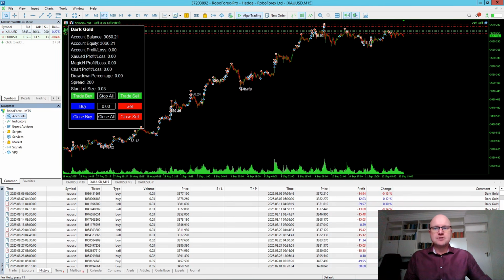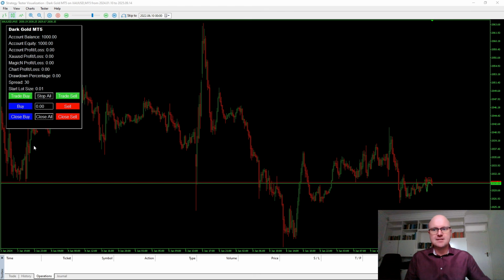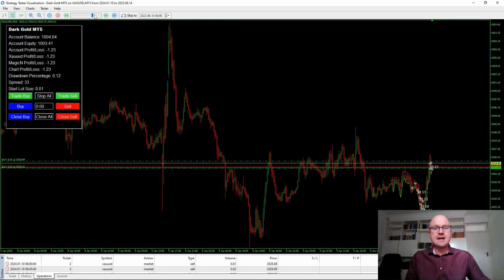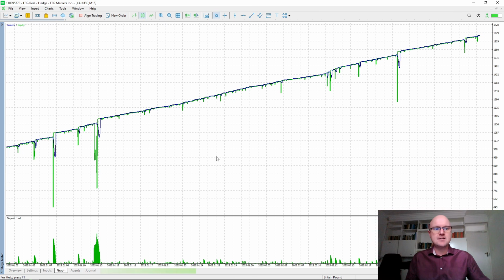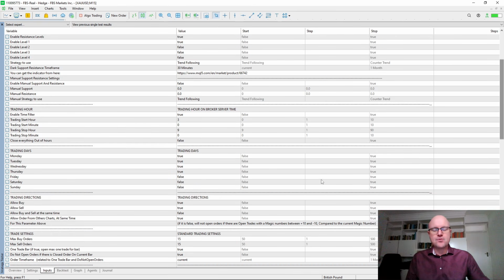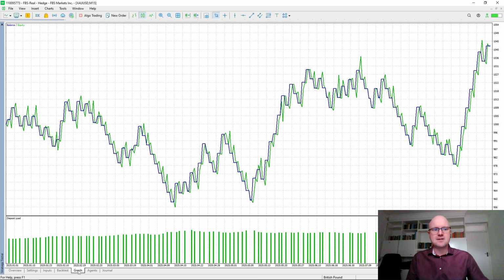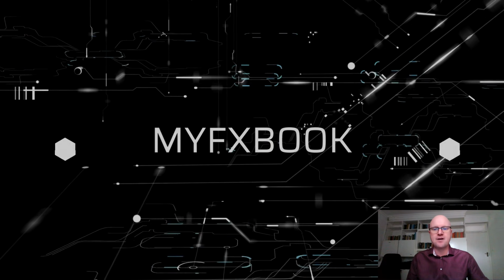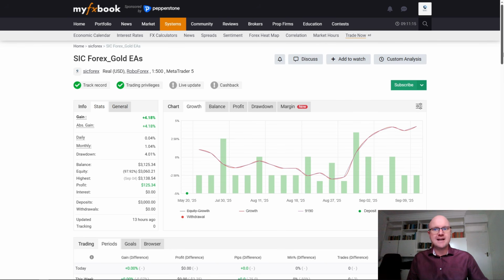Trading XAU/USD with Dark Gold EA – Conservative Strategy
In this tutorial, I take you through my latest approach for running the Dark Gold EA on XAU/USD, also known as spot gold, using the 15-minute chart. Dark Gold is a dynamic scalping Expert Advisor designed to capture quick moves across Forex, crypto, and metals markets. This walkthrough highlights how the EA makes use of the Dark Support Resistance indicator to identify key trading zones and operate as a trend-following strategy.

We start by looking at the default configuration and then compare it with my updated settings that have been live since July 2025. The default version relies on martingale and grid trading, which can create sharp drawdowns and even risk blowing accounts. I demonstrate these equity curve spikes and explain why I no longer recommend leaving it on default. Instead, I introduce a more conservative configuration where every trade has a stop-loss and take-profit, ensuring that no position relies on unchecked cost averaging.

This set-file uses specific session filters, trades only between defined hours, avoids high-impact news events, and is compliant with FIFO rules, making it suitable for funded accounts. Disabling grid trading and adding an indicator-based closure mechanism creates a healthier equity curve with reduced drawdown. My own performance results so far show a profit factor above 1.6 with a win rate below 50%, but a stronger average win size compared to losses—proof that proper risk-to-reward management makes the difference.

Dark Gold EA remains highly customisable, giving traders flexibility to adjust levels, timeframes, and aggressiveness. I also share where you can obtain this Expert Advisor directly from the Algo developer’s site, along with access to related bots such as Dark Titan, Dark Algo, and Dark Nova. Each purchase includes lifetime updates and the Dark Support Resistance indicator, helping you visualise how this strategy works in real markets.

If you’d like to follow the results live, my account is tracked on Myfxbook where you can see transparent performance and updated statistics. Whether you are exploring automated trading for the first time, or seeking an EA that can scale responsibly without martingale risk, this video offers a clear overview of how Dark Gold EA can fit into your portfolio.

I’d love to hear your own experiences with Dark Gold EA in the comments—whether on demo, live, or funded accounts. If there are other bots you’d like me to feature, let me know, and I’ll prepare a future review.